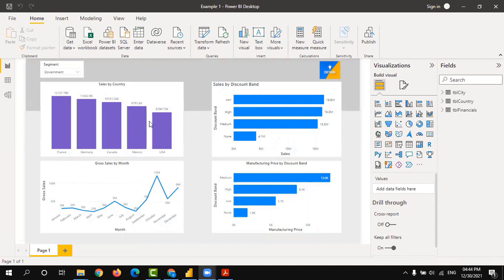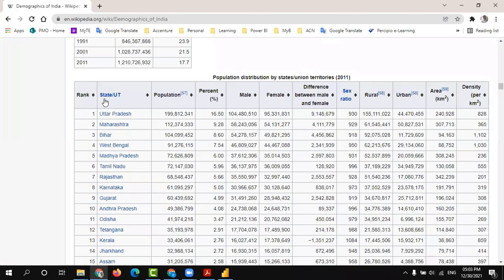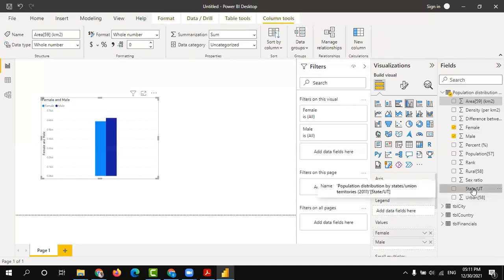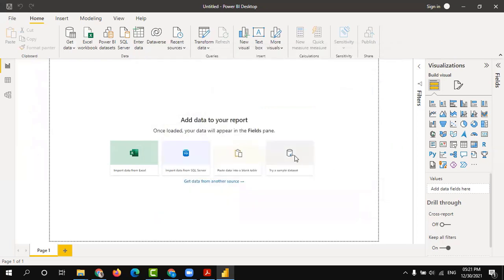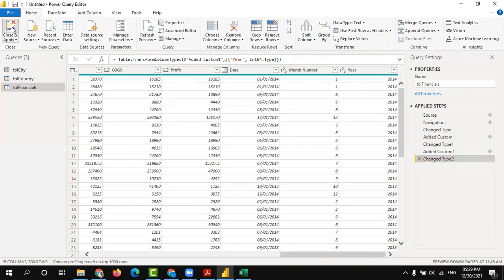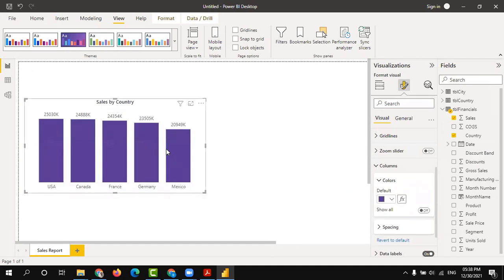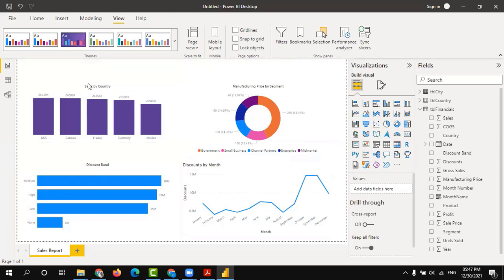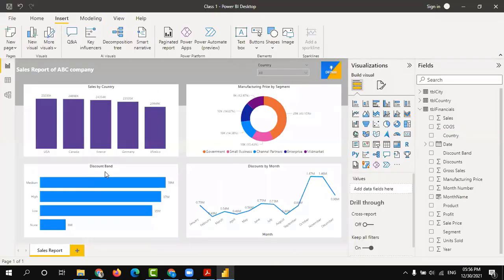Top Data Analyst Reveals Best Power BI Training Techniques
Hello friends! In this video I teach on some basics of Power BI. Hope this will help to start with powerbi